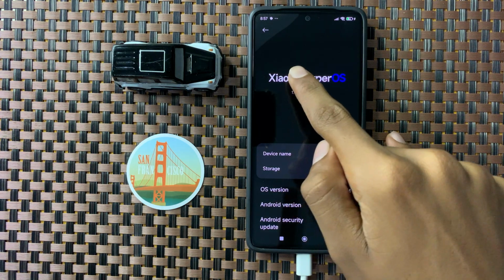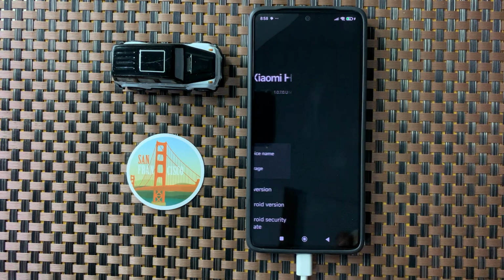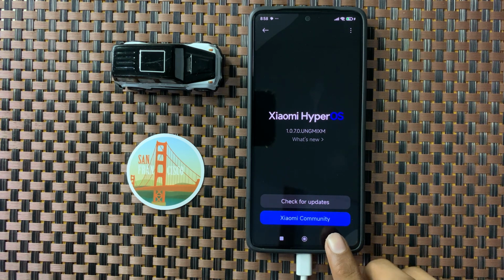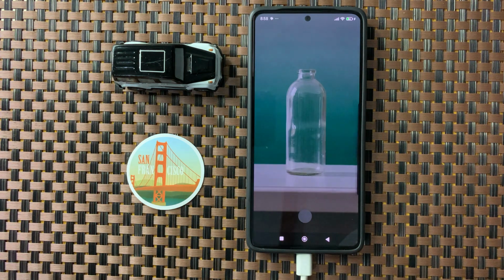How to fix keeps droping calls Xiaomi 15